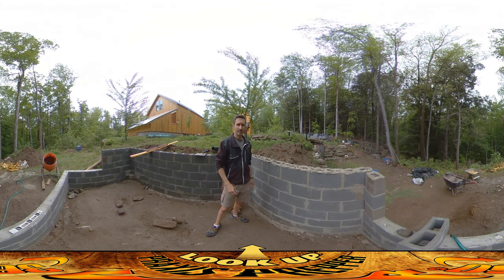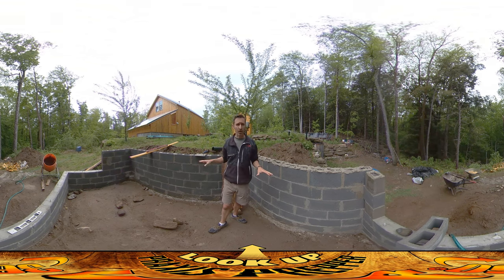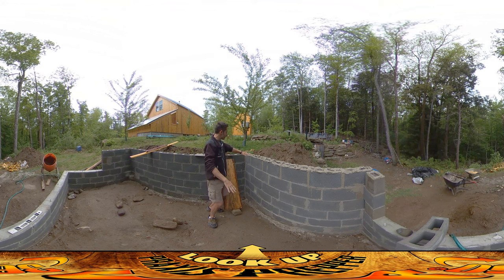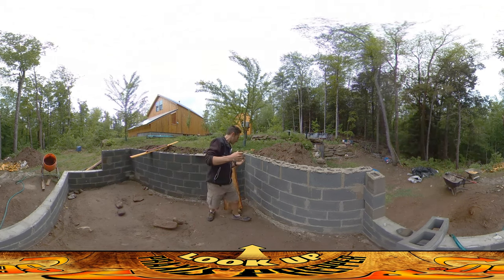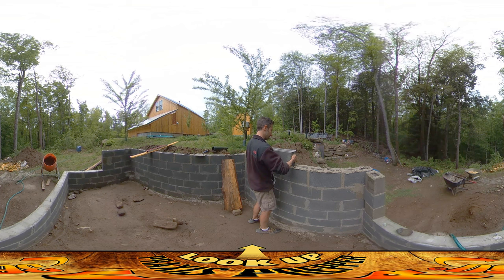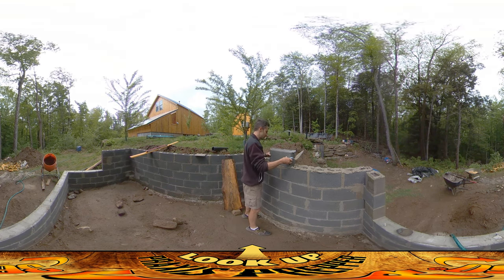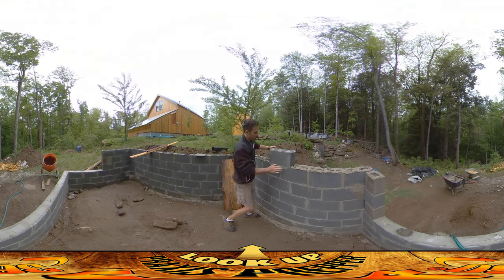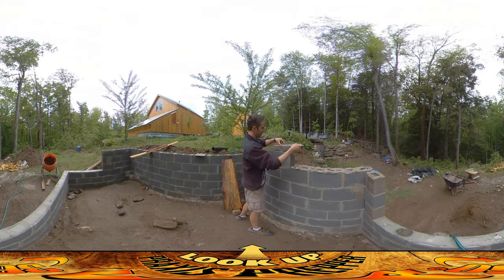Homestead Build - Keeping Block Walls Level as You Build